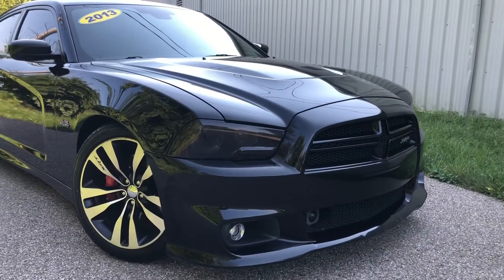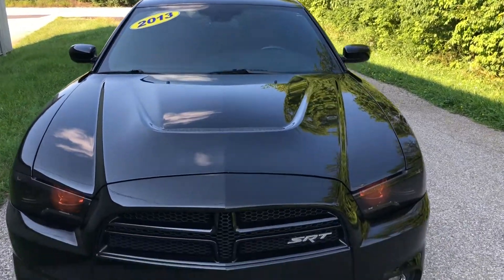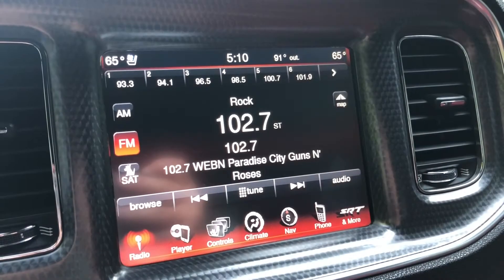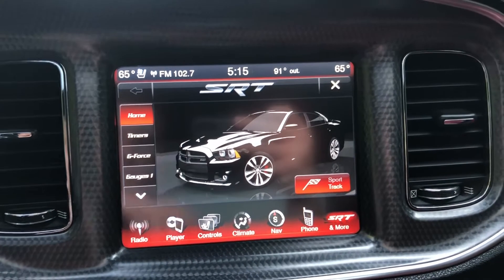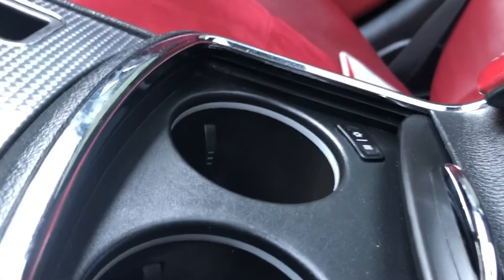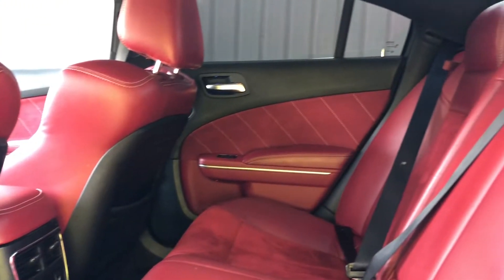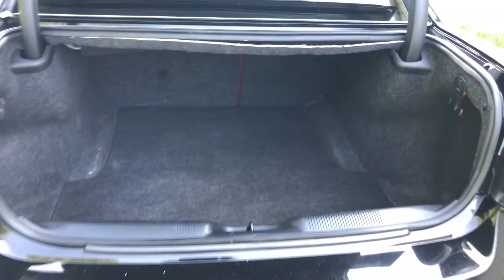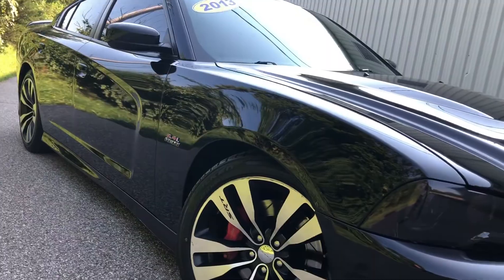2013 Dodge Charger SRT8 For Sale! | Mt. Orab Ford